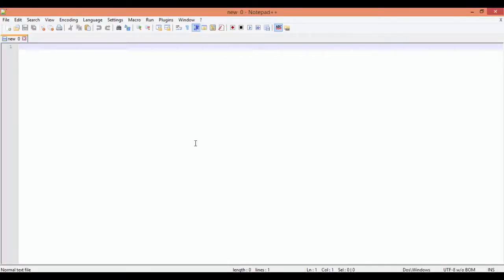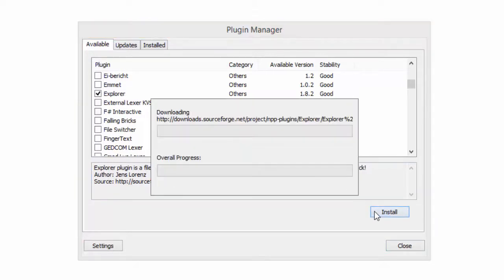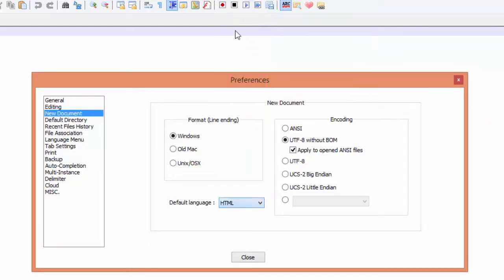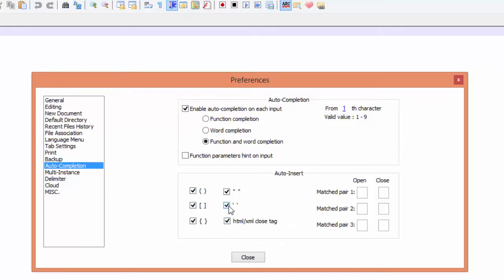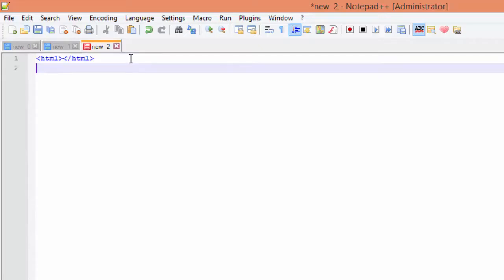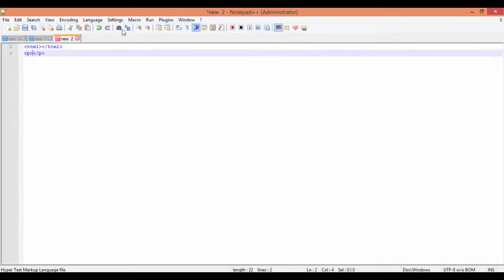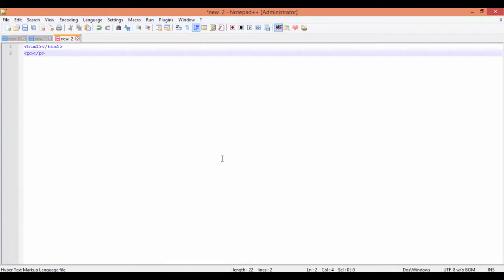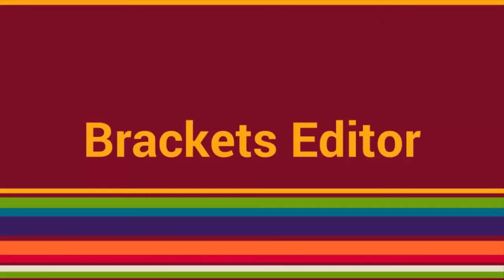HTML tutorial for Beginners #3 How to Choosing an Editor html notepad